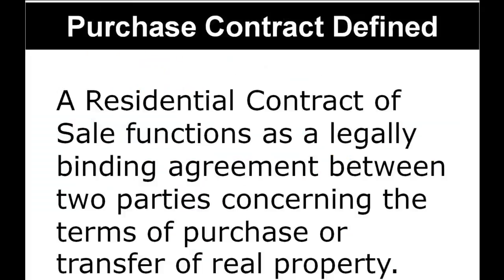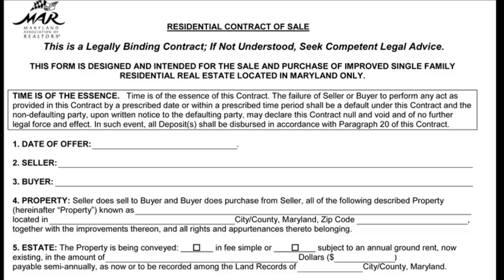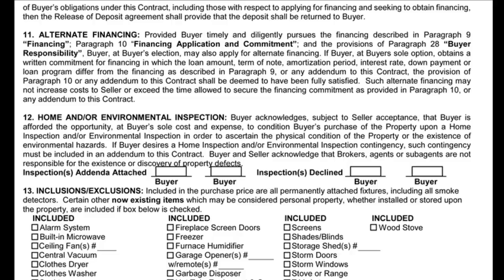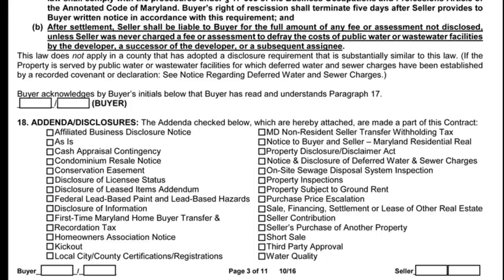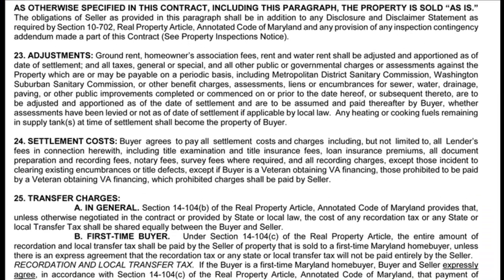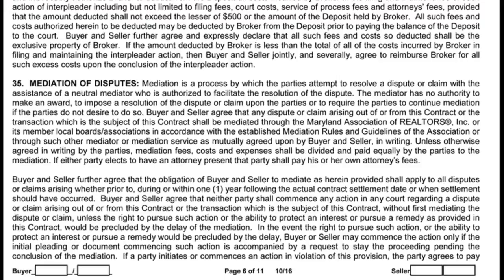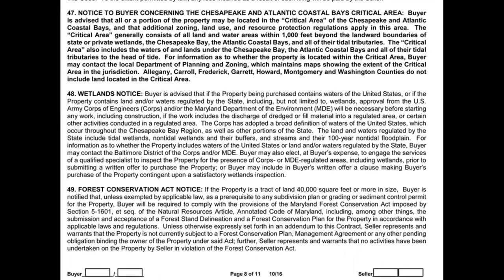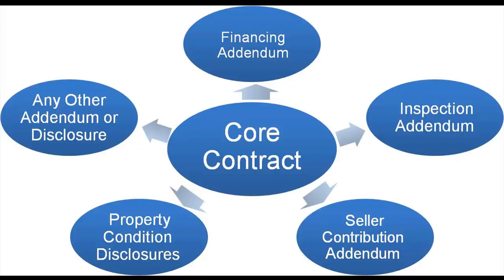Maryland Residential Purchase Contract - Core Contract Real Estate Training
This video will show you what is in the Maryland Residential Purchase Contract and how to fill it out.

Tim Brooks and the Ultimate Selling Team are a premier real estate team in Maryland. They work with buyers and sellers.